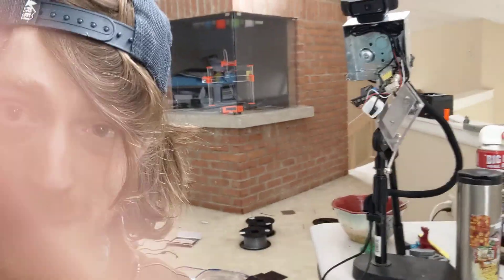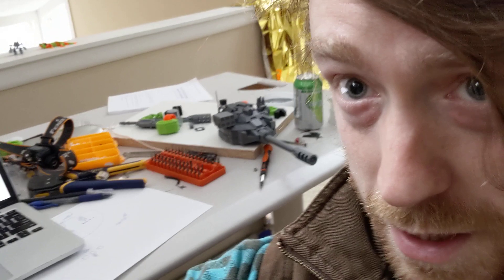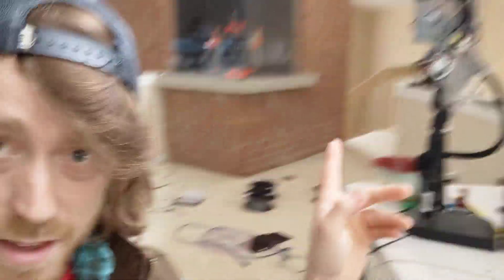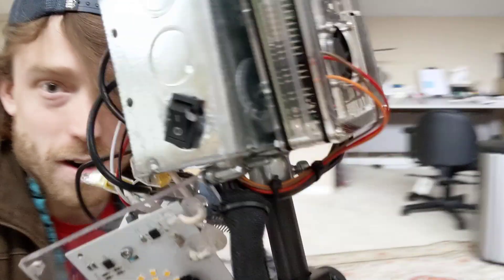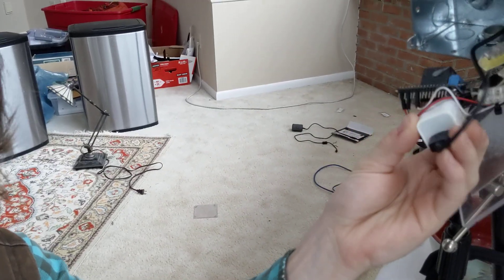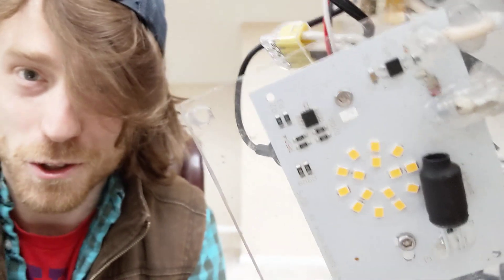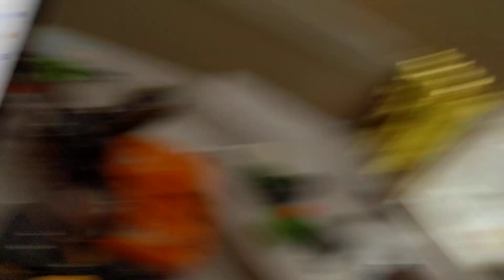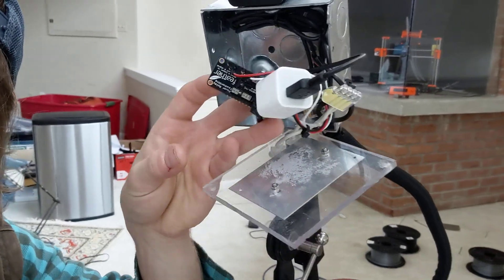Raspberry Pi 4B + Adafruit FeatherWing Power Relay + Switch + LED + Stupidity = Circuit Explosion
INTENTIONS:
(1)    Provide uninterrupted power to the Raspberry Pi, regardless of the relay and switch states.
(2)    Switch can turn ON the lamp regardless of the state of the relay.
(3)    Relay can turn ON the lamp regardless of the state of the switch.
(4)    To turn OFF the lamp, both the switch and relay must be OFF.

REALITY:
(1)    Raspberry Pi works fine.
(2)    Switch is able to turn the lamp ON/OFF.
(3)    Relay seems to do nothing when activated while the switch is set to OFF.
(4)    While the switch ON, activating the relay caused something to pop (explode).
(5)    Lamp and Pi remain ON after explosion.
(6)    No noticeable skid marks on the relay or switch though a distinct smell is present.
(7)    Have not tried to power the circuit again since explosion.

PARTS:
(A) Physical toggle switch snatched from Craftsman LED work light
(B)    A/C power source. US home standard 120 v 60 htz
(C)    LED board snatched from Craftsman LED work light [See A]]